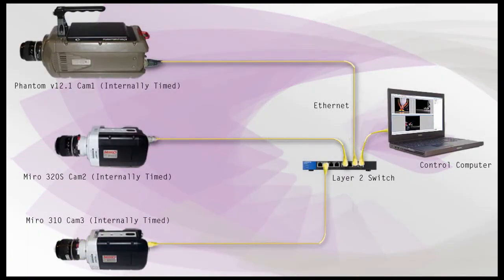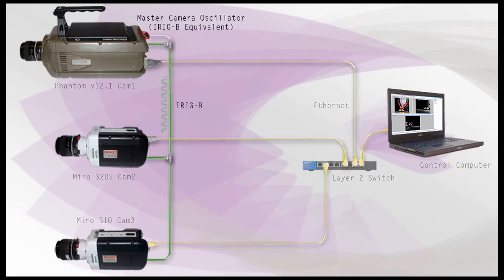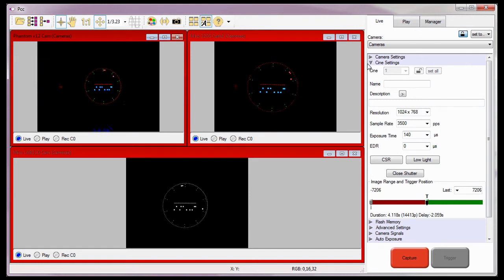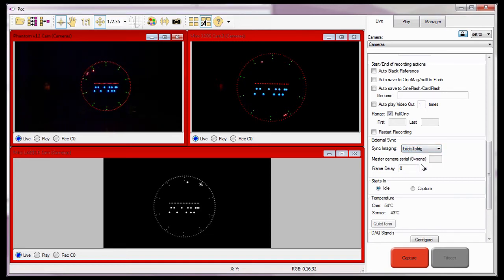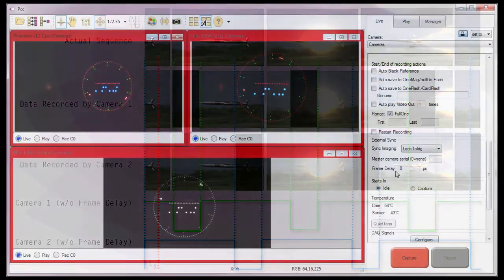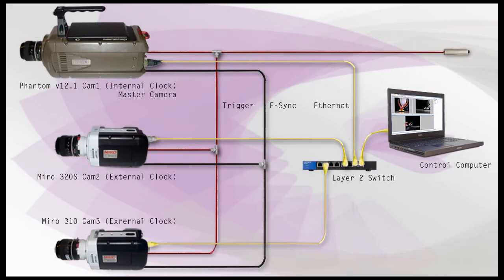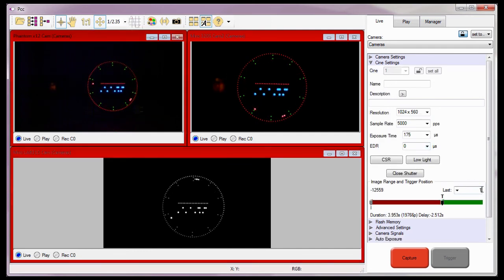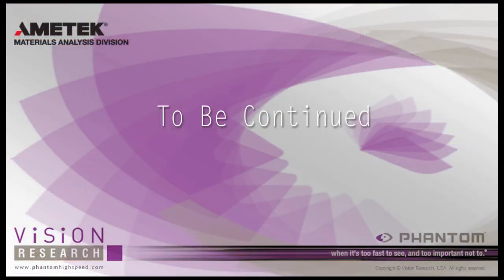Synchronizing Multiple Networked Cameras: Part I PCC Tutorial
In this PCC tutorial, you will learn how to synchronize multiple Phantom cameras using a variety of framing clock sources, including: (1) camera's Internal Oscillator to network up to sixty-three (63) standalone cameras, (2) the Internal Oscillator to generate an IRIG-B or (3) external Pulse to synchronize up to four cameras maximum, (4) an external or (5) IRIG-B source to synchronize up to sixty-three (63) cameras.  (Length: 19:16)